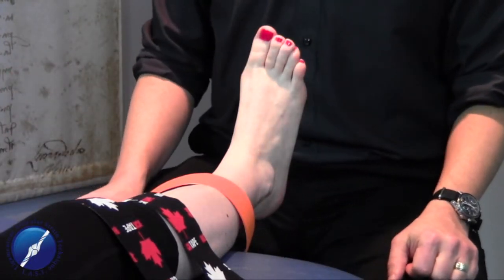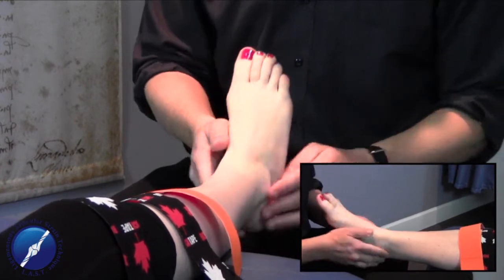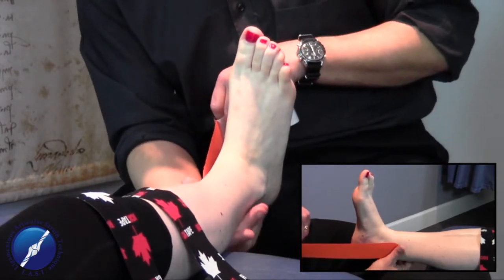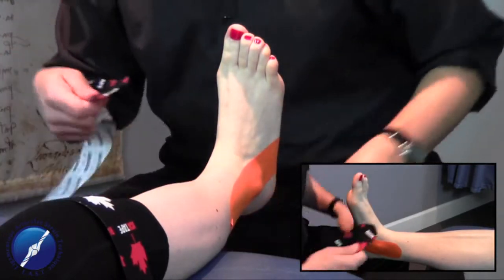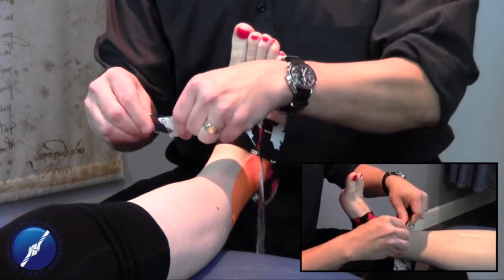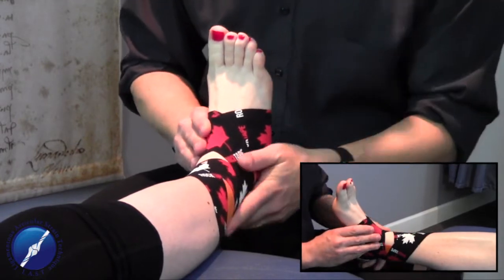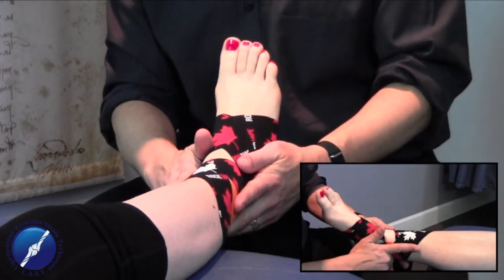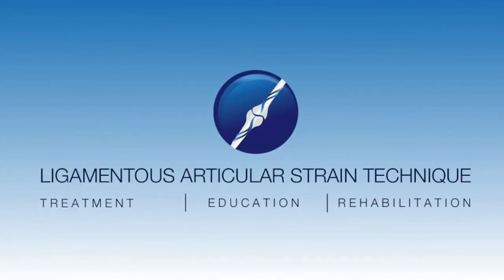Taping for the Ankle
My aim is to educate the therapists on a safe, ethical and effective treatment technique by providing education congruent with current evidence informed research and by developing the therapists skill, confidence and proficiency for the treatment of injured ligaments and the surrounding tissues.

LAST is a precise, principle based, mechanoreceptor specific manual therapy technique, supported by evidence-informed research, utilized in the treatment of peripheral joint tissue injuries to improve treatment outcomes and improve the quality of life of patients.

Robert is an International Speaker and Instructor.

Robert is an RMT with over 23yrs of practice and experience. He is a National,  International Speaker and Instructor and has been featured in BCRMT Massage Matters, CMTBC Touchstone and Massage Therapy Canada  Magazines.